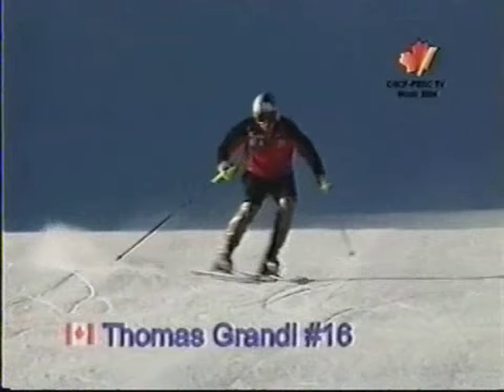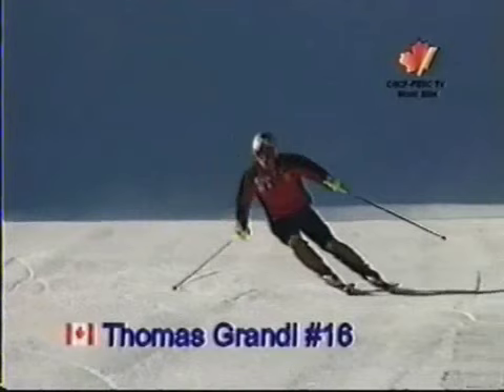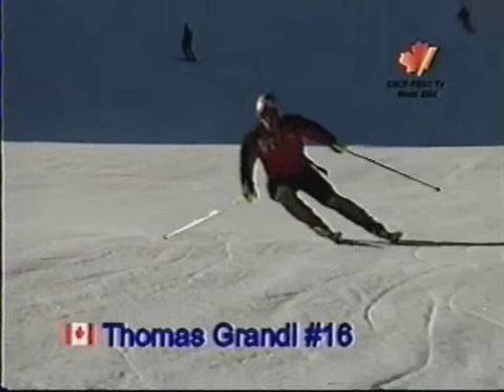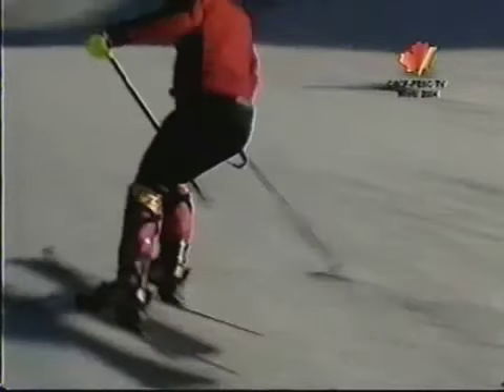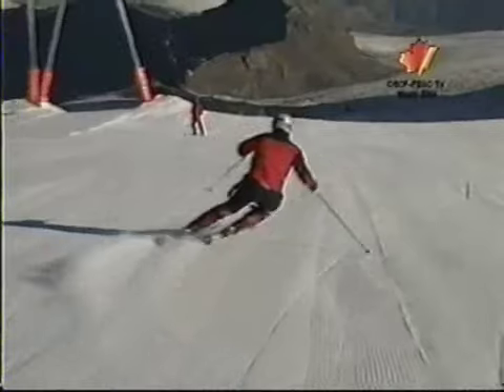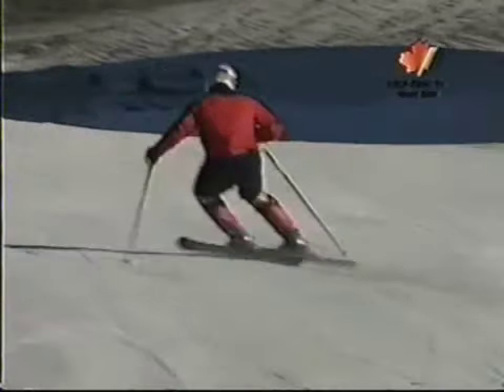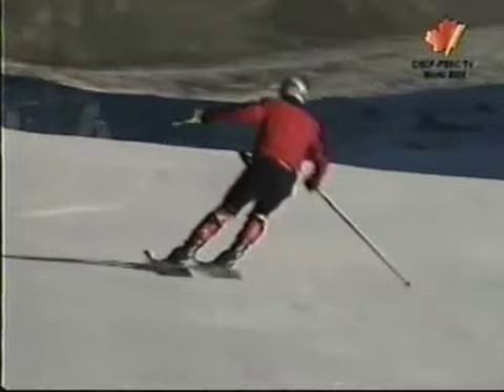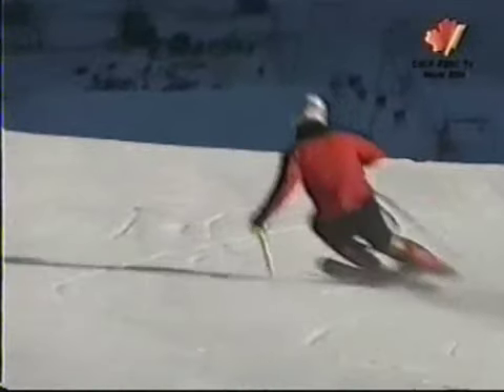SL Basics - free ski